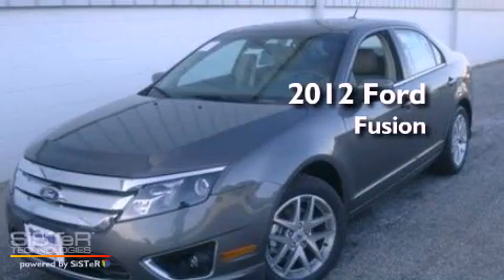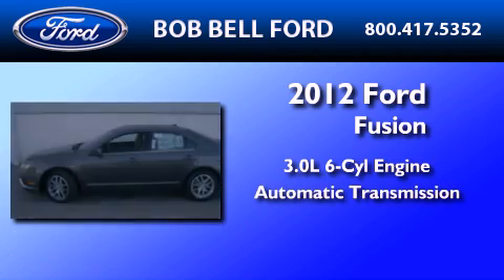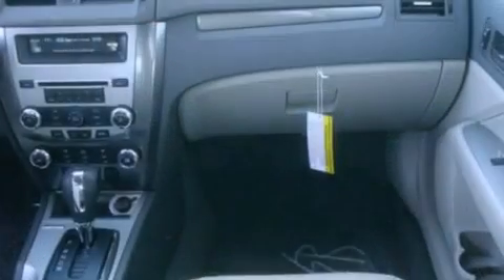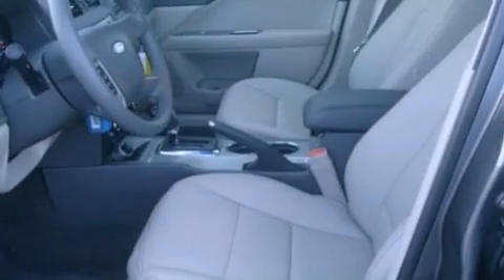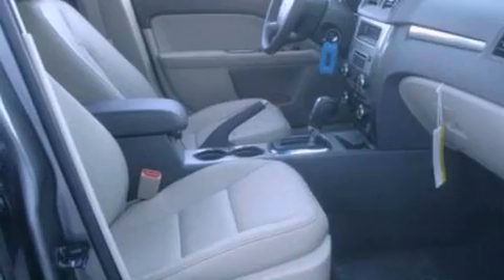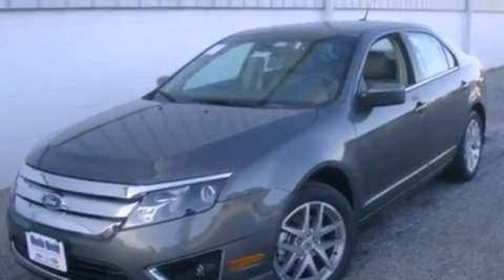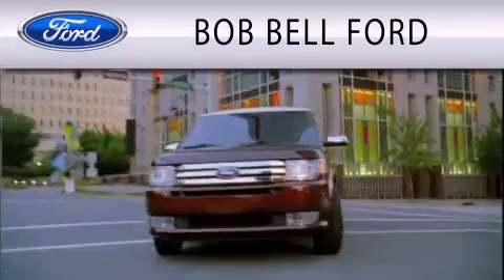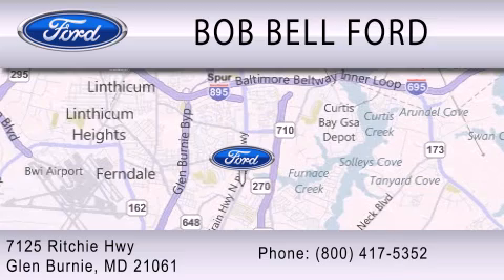2012 FORD FUSION MD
Year : 2012

 Make : FORD

 Model : FUSION

 Engine : 3.0L V6

 Trans . : AUTO

 Miles : 6

 7125 Ritchie Hwy

  , MD 21061